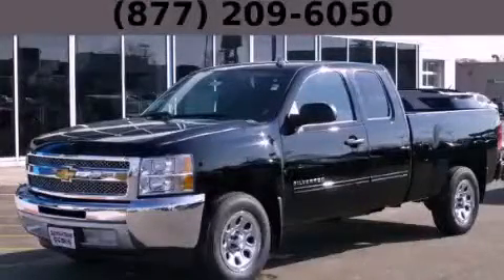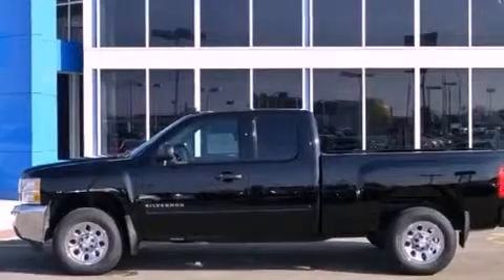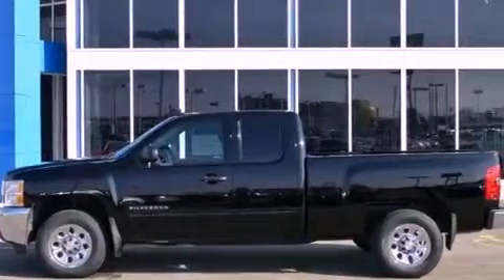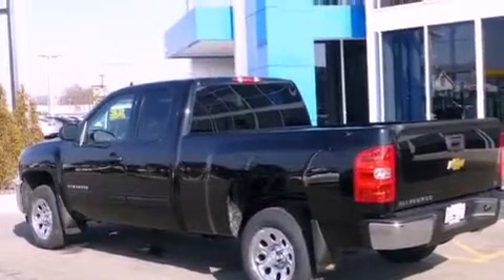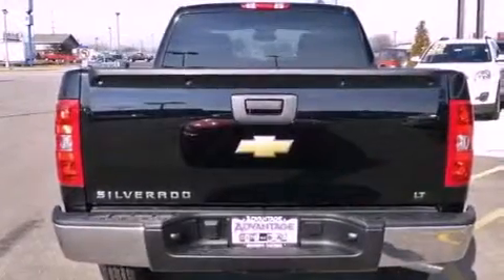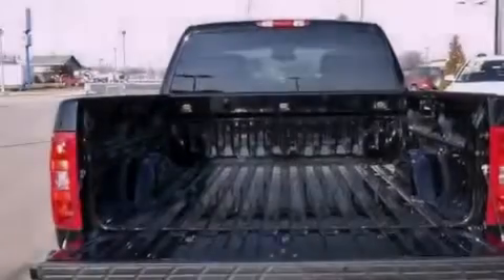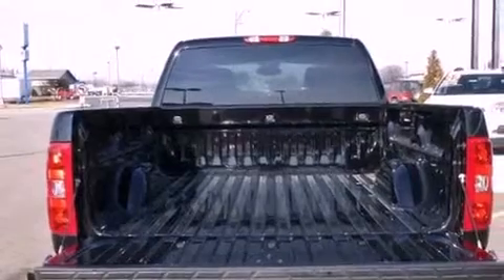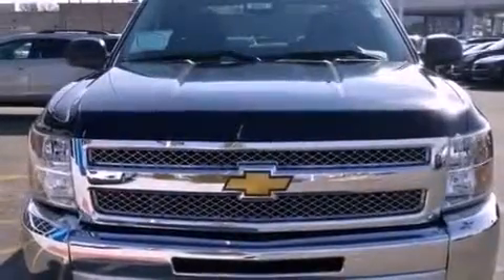2013 Chevrolet Silverado 1500 Chicago IL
Year : 2013

 Make : Chevrolet

 Trans . : Automatic

 Exterior : Black

 Miles : 10

 9510 West Joliet Road

 2013 Chevrolet Silverado 1500 Hodgkins IL